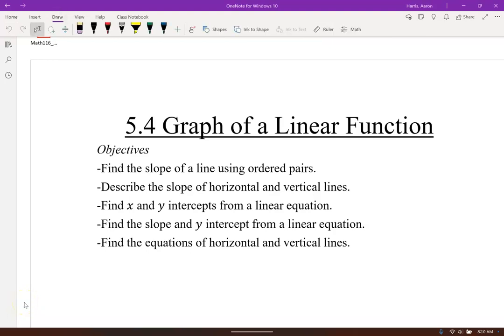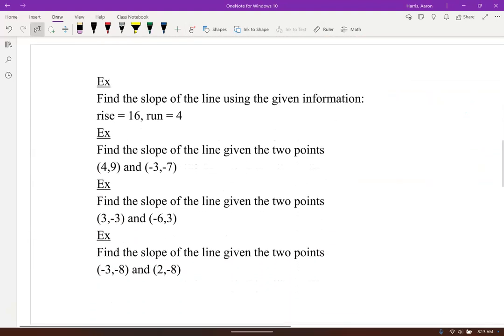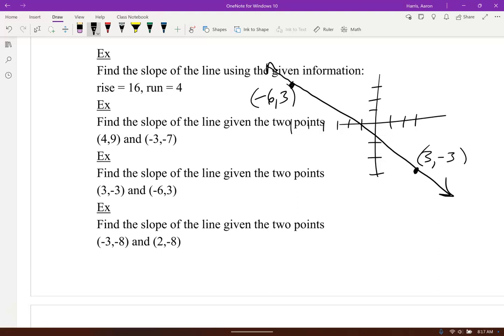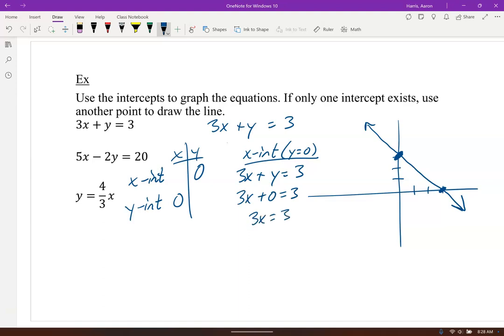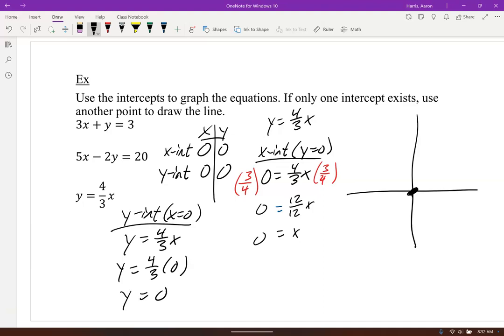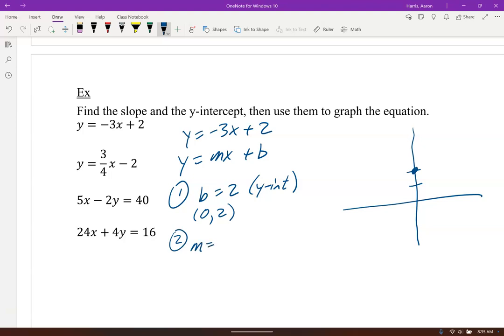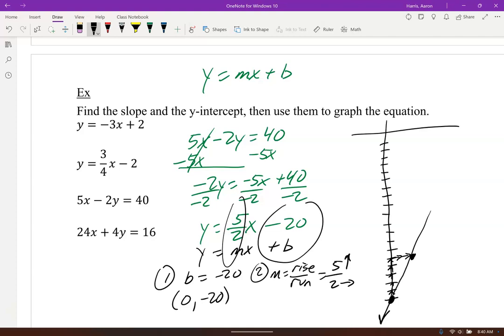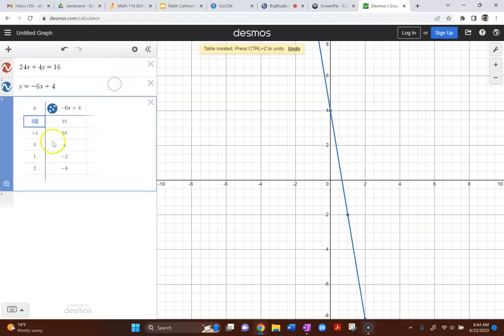116 5 4v2